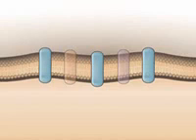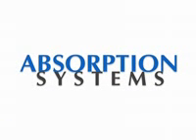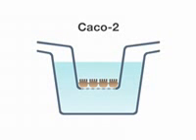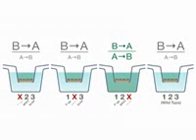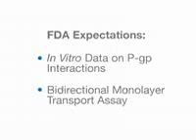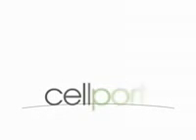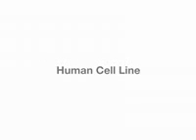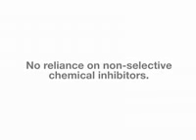CellPort Technologies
Learn about CellPort Technologies, the suite of proprietary cell lines for assessing drug transporter interactions.